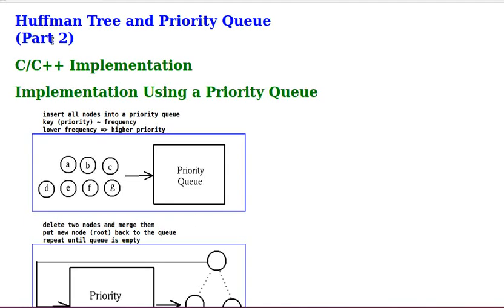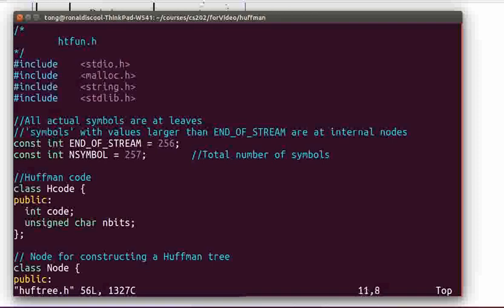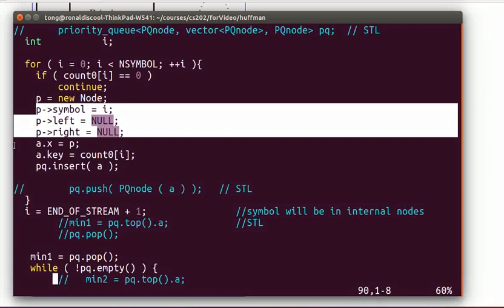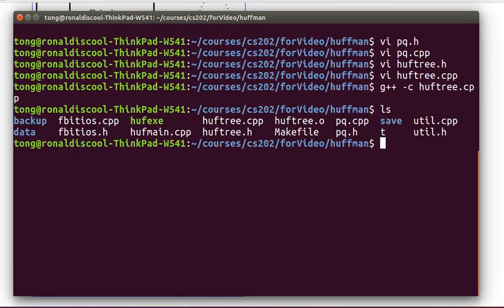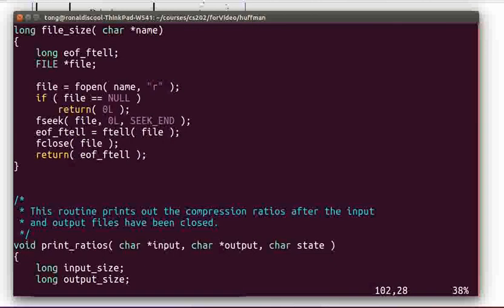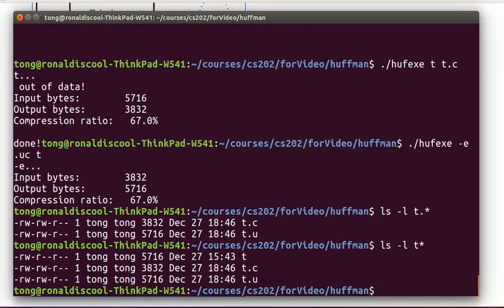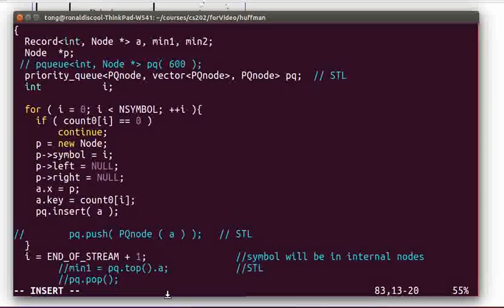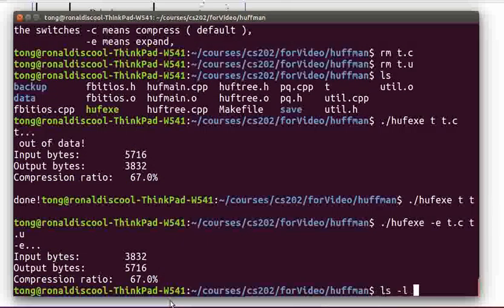Huffman Tree and Priority Queue(Part 2)